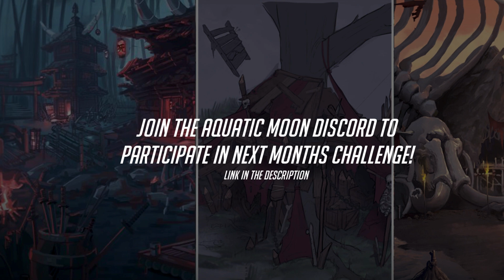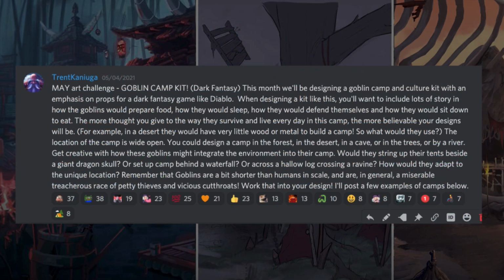Goblin Camp Concept art challenge Aquatic Moon Community Showcase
Ebay (signed books and original art)

MAY art challenge - GOBLIN CAMP KIT! (Dark Fantasy) This month we'll be designing a goblin camp and culture kit with an emphasis on props for a dark fantasy game like Diablo.  When designing a kit like this, you'll want to include lots of story in how the goblins would prepare food, how they would sleep, how they would defend themselves and how they would sit down to eat. The more thought you give to the way they survive and live every day in this camp, the more believable your designs will be. (For example, in a desert they would have very little wood or metal to build a camp! So what would they use?) The location of the camp is wide open. You could design a camp in the forest, in the desert, in a cave, or in the trees, or by a river. Get creative with how these goblins might integrate the environment into their camp. Would they string up their tents beside a giant dragon skull? Or set up camp behind a waterfall? Or across a hallow log crossing a ravine? How would they adapt to the unique location? Remember that Goblins are a bit shorter than humans in scale, and are, in general, a miserable treacherous race of petty thieves and vicious cutthroats! Work that into your design! I'll post a few examples of camps below.

Song #1 - ES Ring wear saga - dusty decks
Song #2 - ES Staying inside tonight  - guustavv

Intro song #1 = "Salgre" by Jimmy Fontanez
Intro song #2 = "Blue Moon" by JVNA